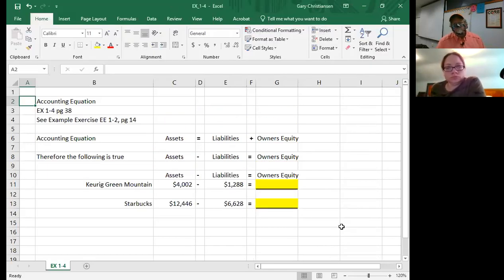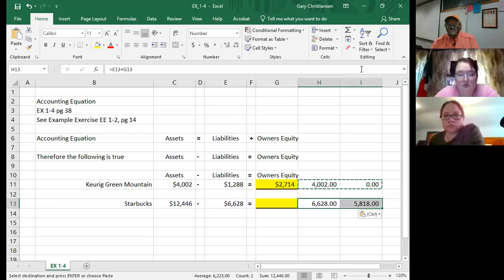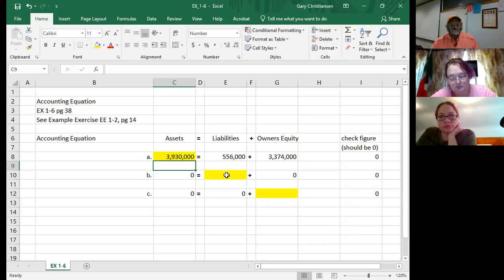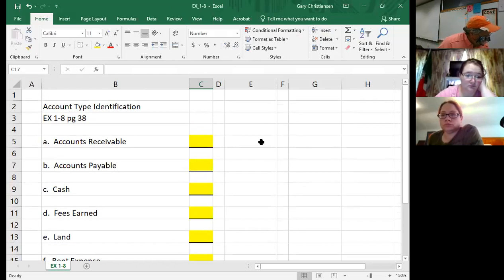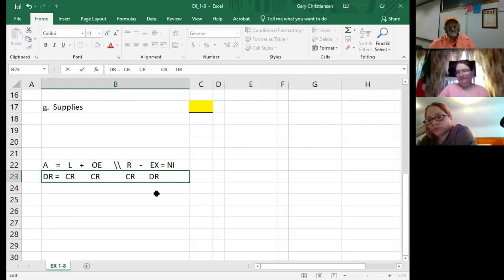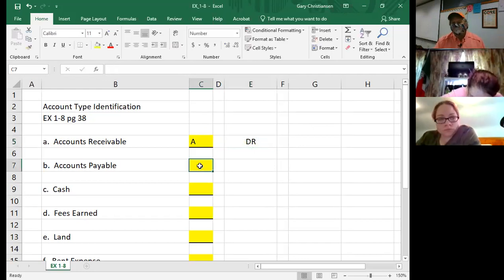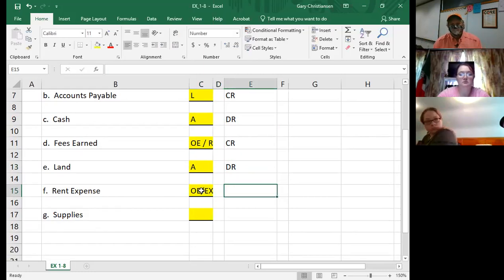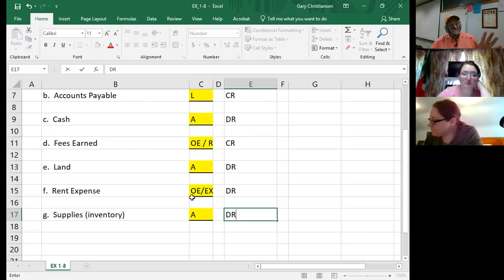Acctg I08 20 202 Class